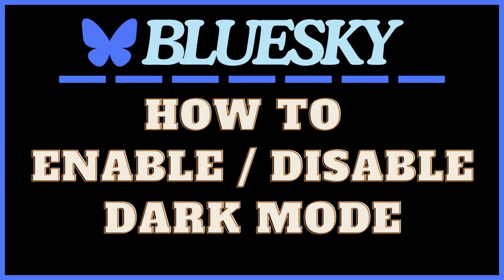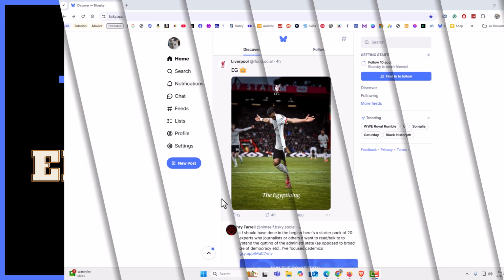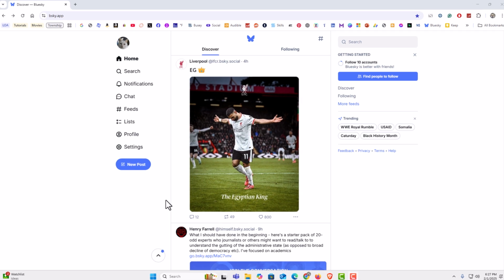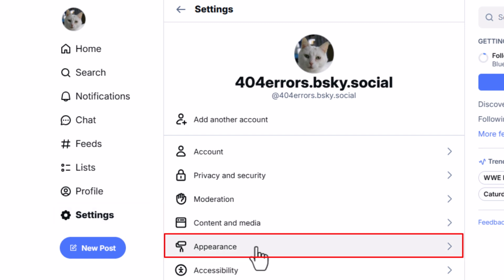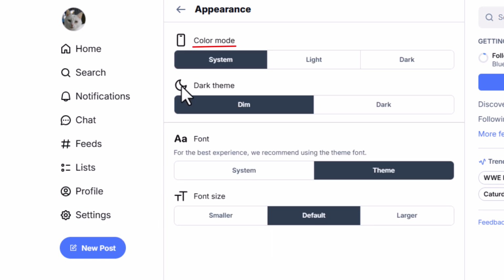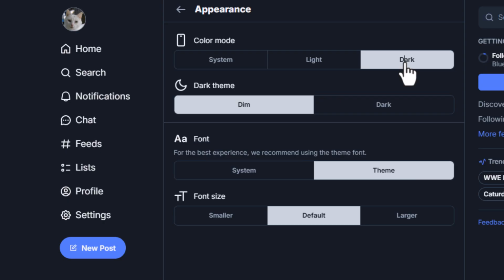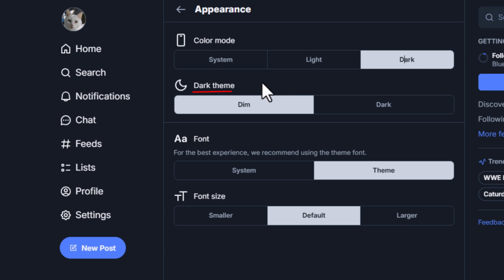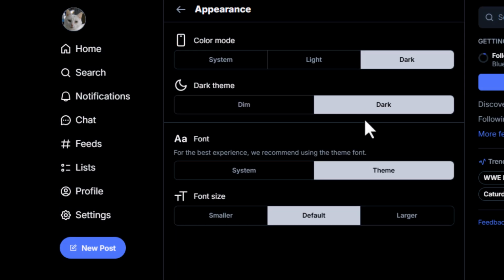How To Enable Or Disable Dark Mode On Bluesky | PC Tutorial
Learn how to enable or disable Dark Mode on Bluesky using a PC with this step-by-step tutorial. Dark Mode can help reduce eye strain and enhance your browsing experience, especially in low-light environments. Whether you prefer a darker theme for comfort or want to switch back to the default light mode, this guide makes it easy to customize your Bluesky settings. Watch now and personalize your Bluesky experience!

Simple Steps
1. Log into Bluesky.
2. In the pane off to the left hand side, click on "Settings".
3. In the middle pane, select "Appearance".
4. In the center pane, Under "Color Mode", toggle on "System", "Light", or "Dark".

Chapters
0:00 How To Turn On Or Off Dark Mode On Bluesky
0:20 Log onto Bluesky from your browser
0:35 Select Settings From The Left Pane
0:45 Select Appearance From The Center Pane
0:55 Under Color Mode Toggle On System, Light, or Dark Mode